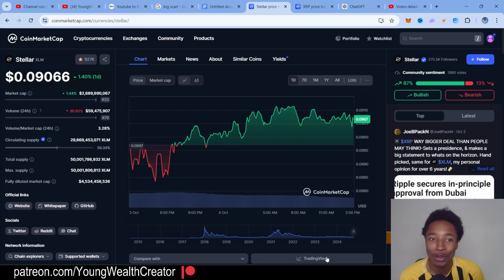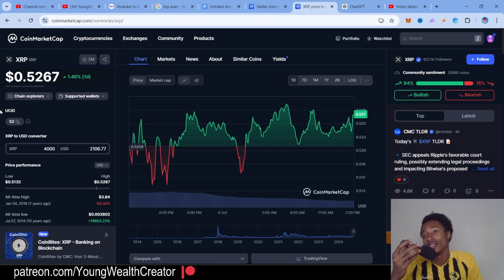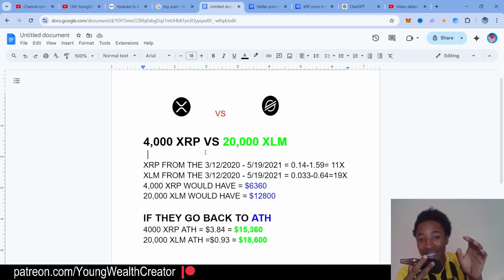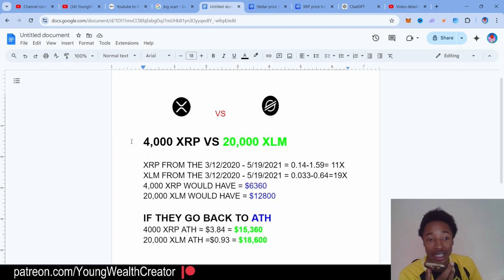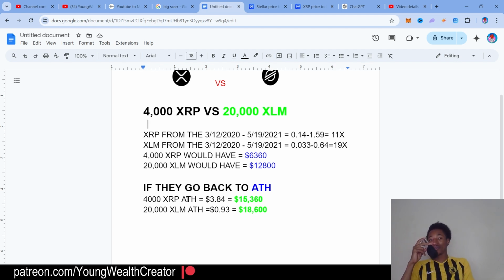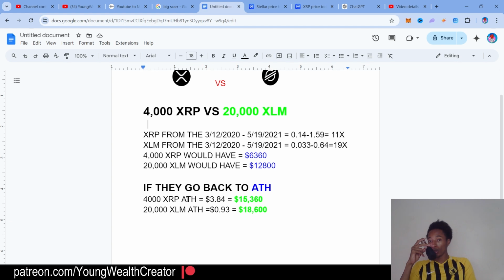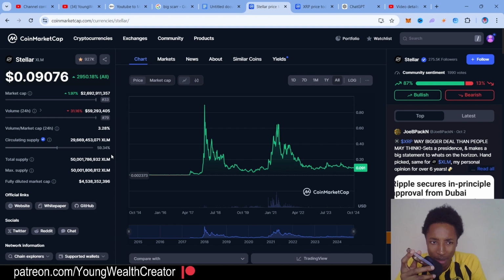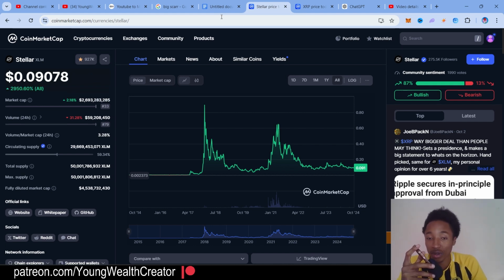4000 XRP VS 20,000 XLM | WHAT WILL MAKE YOU MORE IN 2025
Holding XRP and XLM can be a strategic decision for long-term investors, especially those who believe in the transformative potential of blockchain in the financial sector. Here are several compelling reasons to consider holding both:

1. Major Players in Cross-Border Payments
XRP (Ripple) is designed to facilitate instant cross-border payments with minimal transaction fees, aiming to replace the slow and expensive SWIFT system used by traditional banks. Ripple has partnered with hundreds of financial institutions, including banks and payment providers, to use XRP for liquidity and settlement.

XLM (Stellar) is also focused on cross-border payments, but with a stronger emphasis on financial inclusion. Stellar aims to connect people and businesses, particularly in underbanked regions, by enabling low-cost, fast payments across borders.

By holding these assets, you're investing in the future of faster, cheaper, and more efficient global money transfers, which are critical to the financial industry's evolution.

2. Institutional Adoption and Partnerships
Both XRP and XLM have secured key partnerships that enhance their real-world use cases:

XRP: Ripple has collaborated with Santander, Bank of America, and other major banks globally. As Ripple continues to grow its network, XRP could see wider adoption for on-demand liquidity, providing long-term growth potential.

XLM: Stellar has a major partnership with IBM through its World Wire network, allowing banks and financial institutions to leverage Stellar for cross-border payments. Stellar’s focus on decentralized finance (DeFi) and blockchain-based solutions for remittances makes it well-positioned for future growth.

Holding these tokens allows you to benefit from their expanding networks and the increased usage of blockchain technology by large financial institutions.

3. Utility and Transaction Speed
XRP: With an average transaction time of 3-5 seconds and extremely low fees, XRP is highly efficient compared to traditional financial systems. Its primary use case in liquidity provision for remittance markets makes XRP critical for fast, scalable financial transactions.

XLM: Stellar also offers fast transactions (3-5 seconds) and is ideal for micropayments and remittances due to its low fees. It enables users to send funds across borders without the need for traditional banking intermediaries, creating a smoother and more inclusive financial system.

These advantages in speed and cost make both XRP and XLM attractive options for users and institutions alike, adding to their value propositions over time.

4. Favorable Regulatory Outlook (Potential)
Both Ripple and Stellar are navigating regulatory landscapes that could shape their future:

XRP: While Ripple has faced legal challenges, including its ongoing case with the SEC over whether XRP is a security, the company’s potential victory could set a positive regulatory precedent for XRP and the broader crypto market. A favorable outcome could drive institutional confidence in XRP, leading to higher demand.

XLM: Stellar has so far maintained a strong regulatory posture, focusing on compliance and working with governments and financial institutions to create regulated solutions. This could enhance XLM’s appeal in regions where regulatory clarity is paramount.

Holding both XRP and XLM allows you to position yourself for potential regulatory breakthroughs that could significantly boost their value and adoption.

5. Long-Term Market Positioning
XRP is not just focused on cross-border payments but also plans to expand into CBDCs (Central Bank Digital Currencies). Ripple has been in talks with central banks to create CBDCs on its network, potentially positioning XRP to become a core player in future global financial systems.

XLM is well-suited for tokenizing assets, especially in decentralized finance (DeFi), and enabling low-cost financial transactions for businesses and individuals. Its mission aligns with global financial inclusion goals, which could see increased adoption in the future as blockchain solutions for underbanked populations expand.

Both cryptocurrencies have a solid foundation and are strategically positioned in the evolving financial landscape, making them attractive holds for long-term investors.

6. Portfolio Diversification
XRP and XLM provide exposure to different segments of the financial technology industry. XRP is more institutionally focused, while XLM leans towards decentralized solutions and serving individuals, especially in emerging markets.
By holding both, you benefit from a diversified approach to the future of digital payments and finance, which can help balance risk and potential reward.